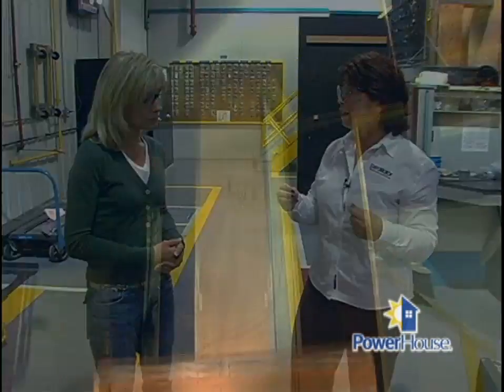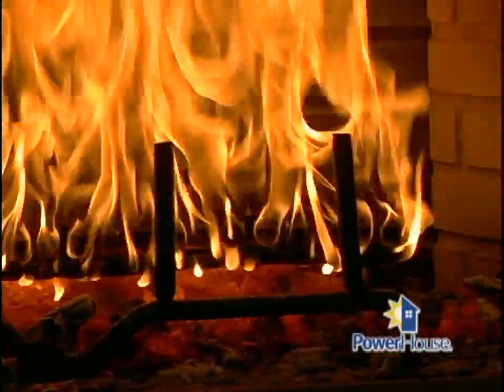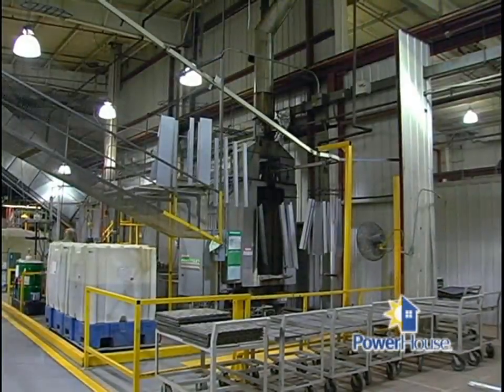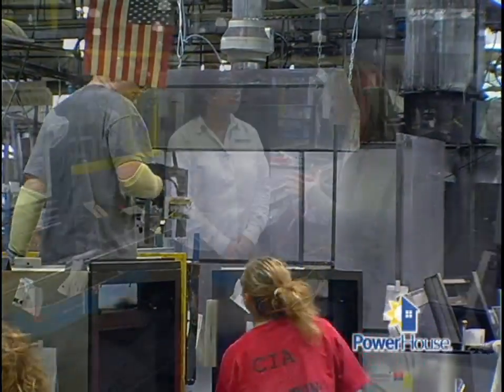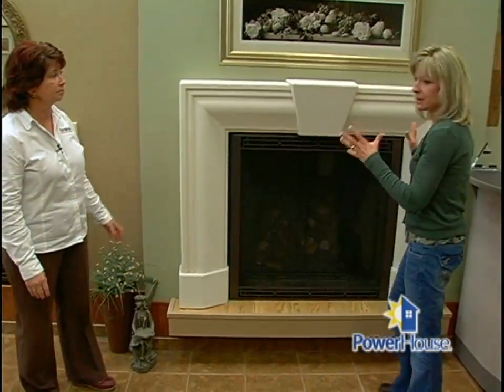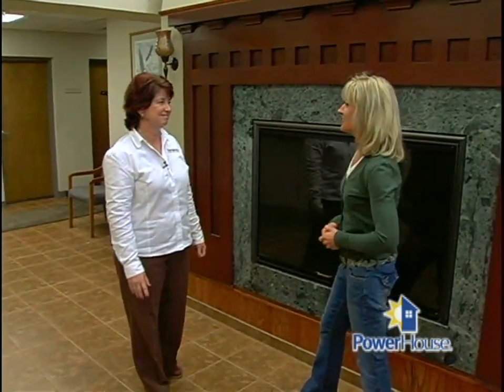Tour a fireplace factory - 11/22/08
How is a fireplace made? Learn how fireplaces are constructed and tested to provide energy efficiency, safety and comfort for your home.